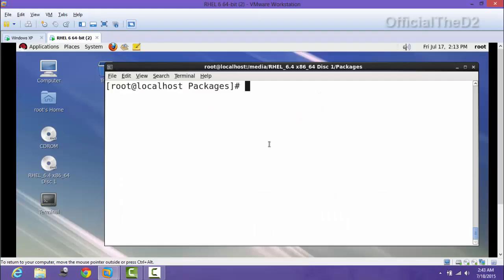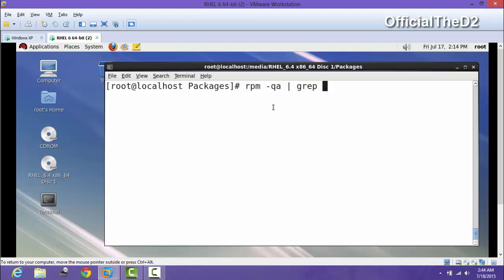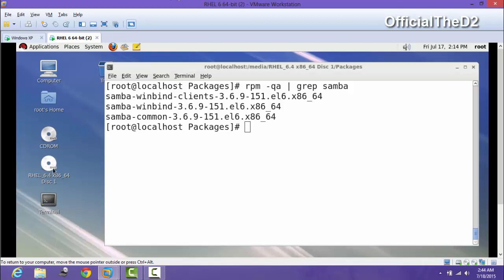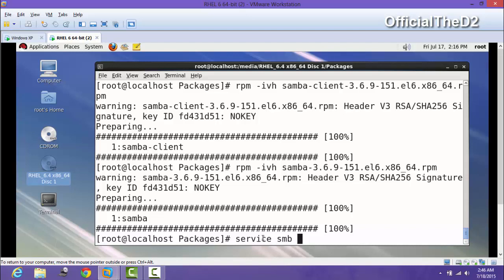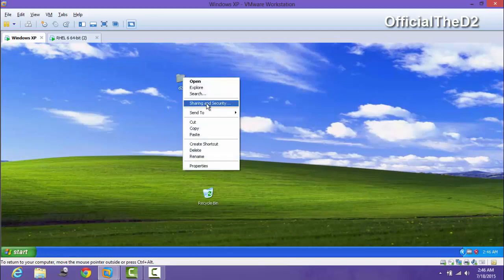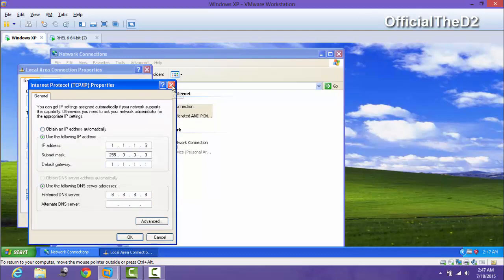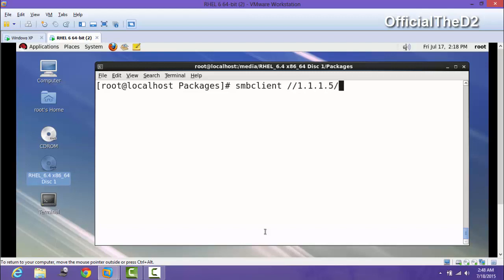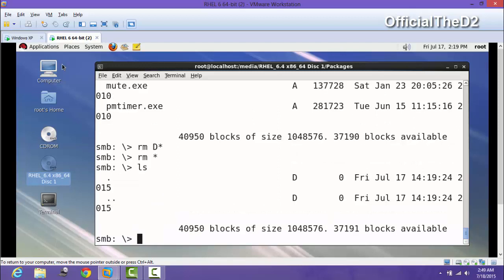SAMBA Files Sharing b/w WinXP and Linux | RHEL 6 / CentOS 6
1.check samba is installed or not by running this command
 rpm -qa | grep samba
2. make sure u have samba 3.6 or more and samba client RPM..
3.install these two RPMs
4. restart the service or samba by [service smb restart]
5. make a folder in windows xp and put some files in it and share it.
6. make sure ur redhat6 and windows xp have IPs
---for rest of part.. watch full vid
Thanks